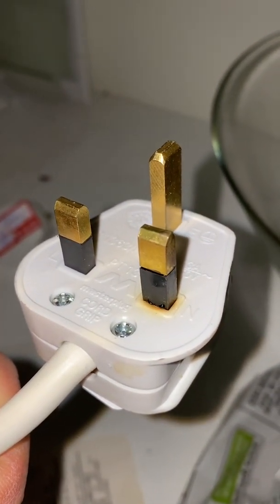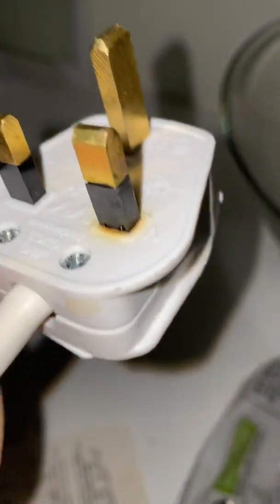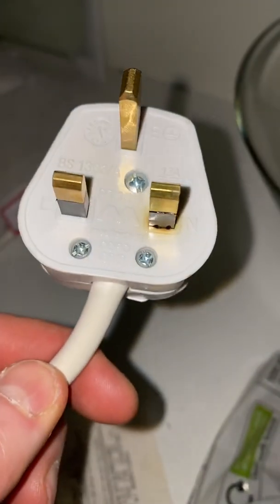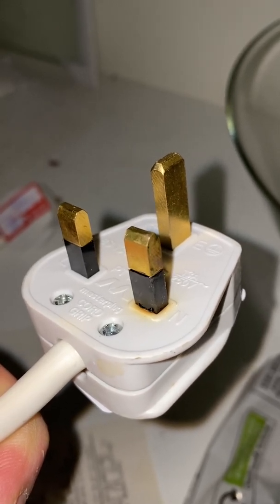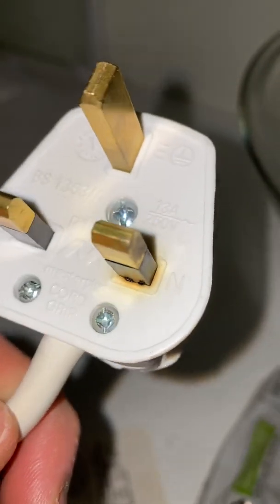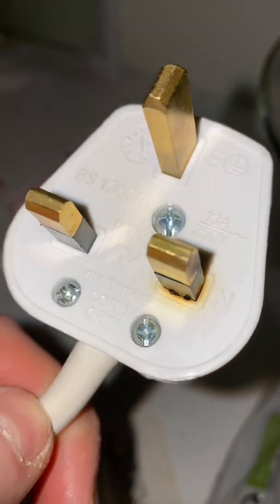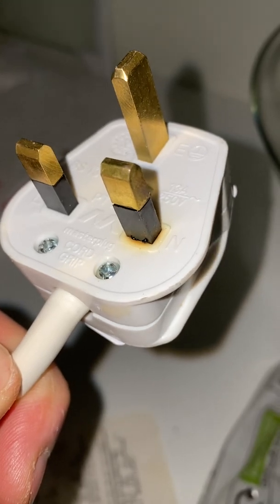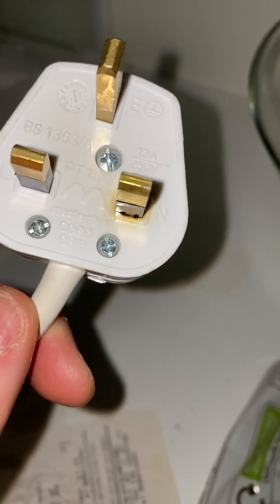PAT Testing Fire Risk!! Electrical Plug fault - Portable Appliance Testing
What happens when a plug overheats. This plug was being used on a high power oven.